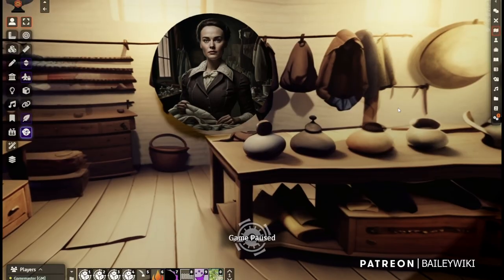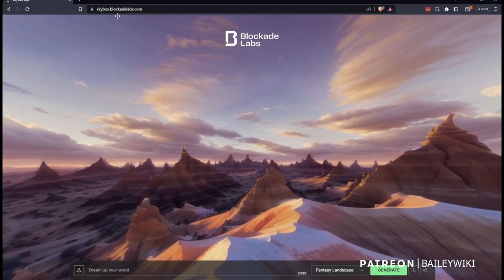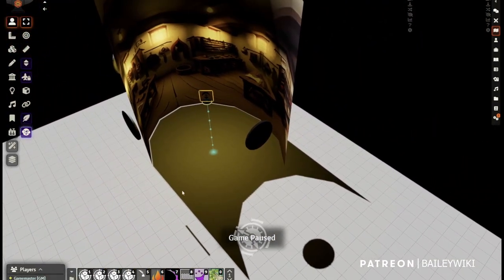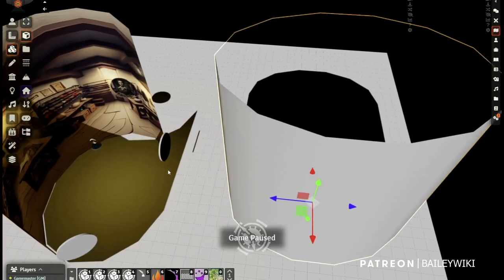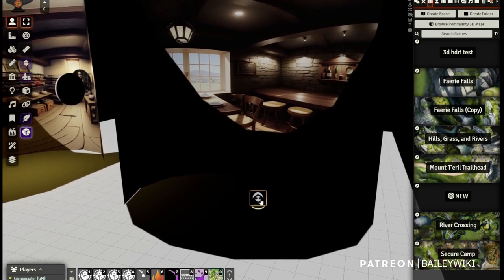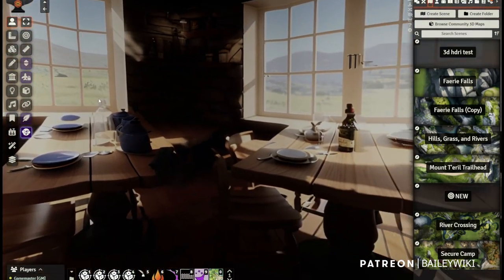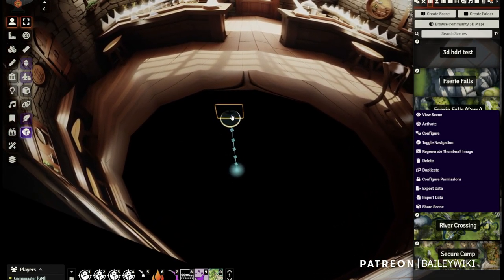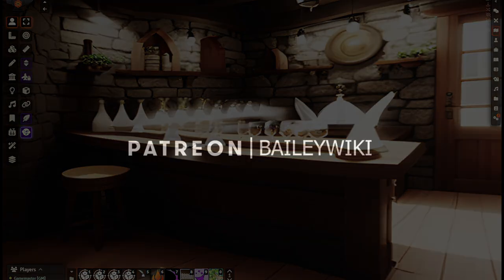5 Min Tutorial: How to Make a 3D Shop or Tavern Interior in Seconds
This is a follow-up tutorial to something I was tinkering with a few weeks ago. Thanks to skybox.blockadelabs.com, we can use AI to generate lots of quick images of interiors like shops or taverns. Combined with 3D Canvas module for Foundry VTT, and we can quickly pop these interiors into a virtual environment that lets our players look around and even interact with that environment.

It's surprisingly simple, so let me show you how it's done.

I still haven't figured out the optimal way of loading such a scene.